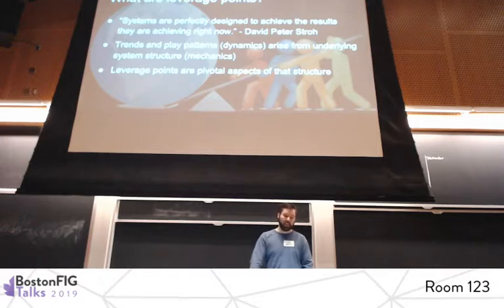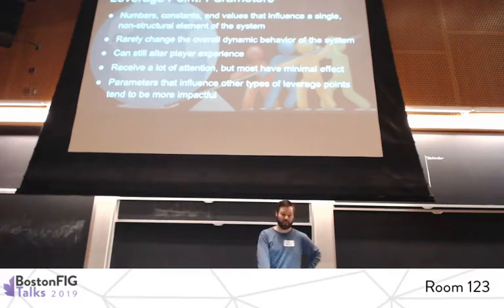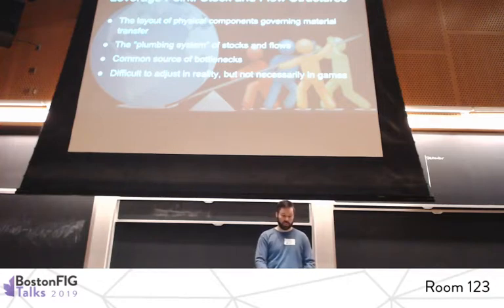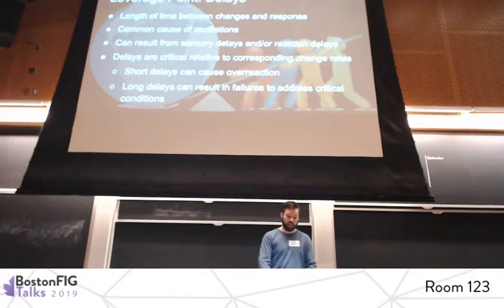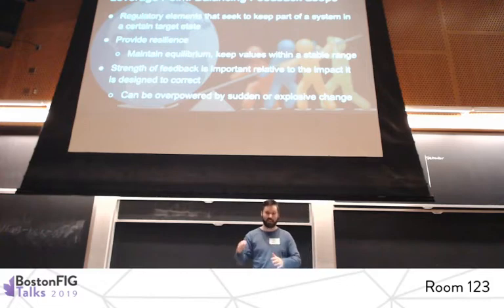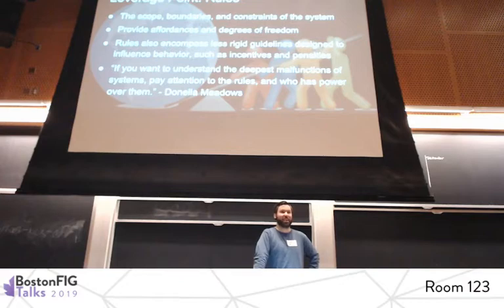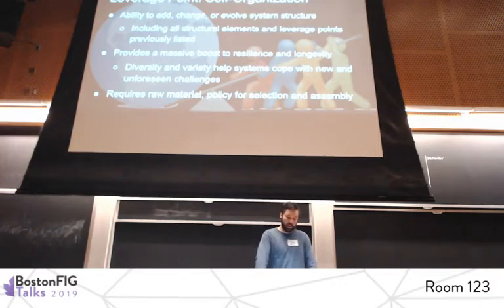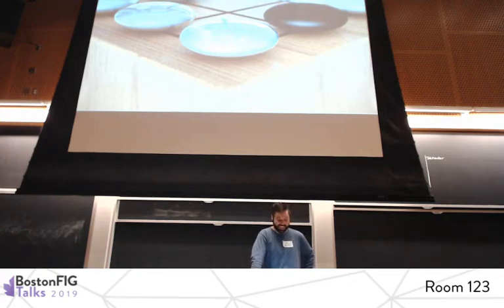The System is Broken: Leverage Points for Designers and Players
by Jamey Stevenson

Broken and dysfunctional systems are pervasive. We encounter them regularly in our daily lives, and those that disproportionately bear the burden of such systems are all too familiar with their fragility, inflexibility, injustice, and waste.

As designers, we are always at risk of inadvertently creating broken systems within our games. Thankfully, systems scholar Donella Meadows has identified a versatile tool we can use to reform broken systems and empower players: leverage points.

Leverage points are places within a complex system where a small shift in one thing can produce big changes in everything. They are natural focal points of influence for designers looking to refine their game systems, and essential sources of agency for players acting within the dynamic system of your game.

If you've ever wanted to address a systemic problem but weren't sure how to get started, come to this talk and learn how to harness the power of leverage points in games and life!